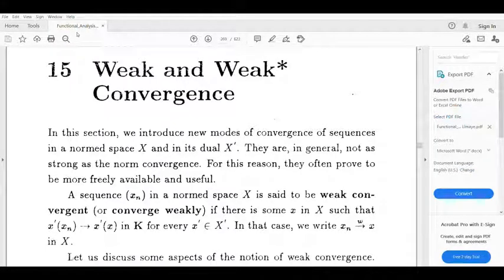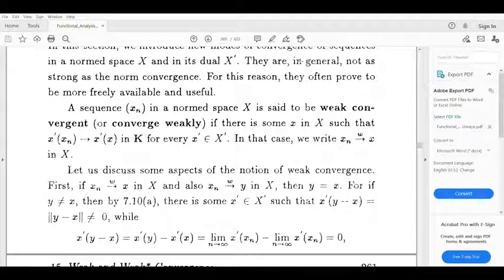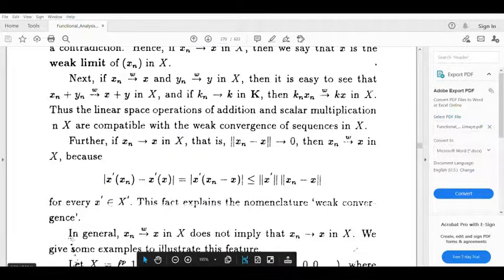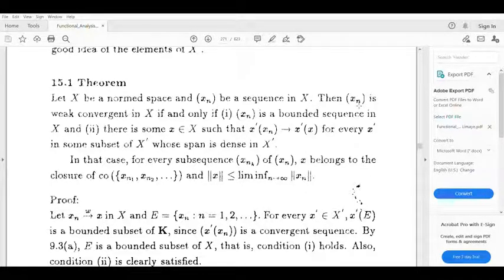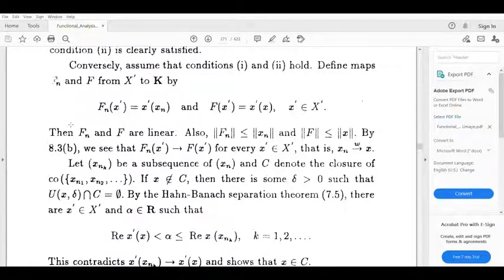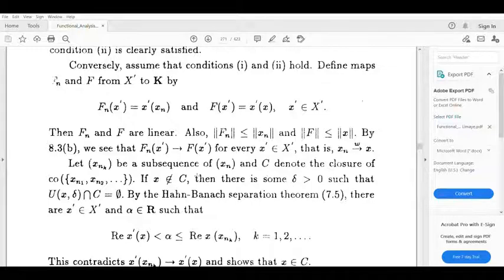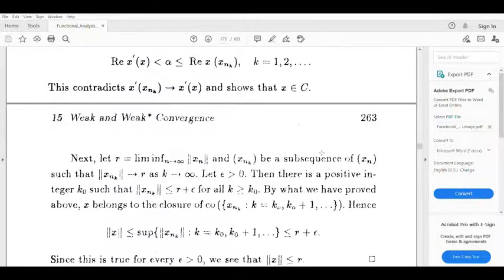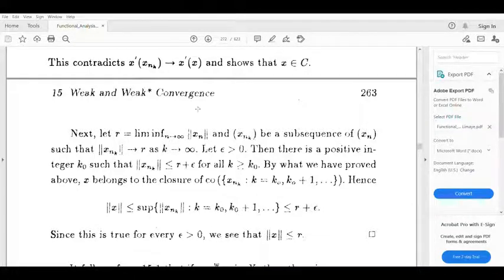Weak convergence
S3 Pg functional analysis kerala University module 5